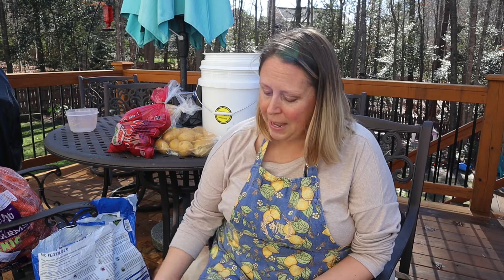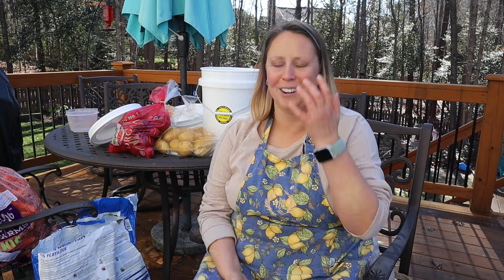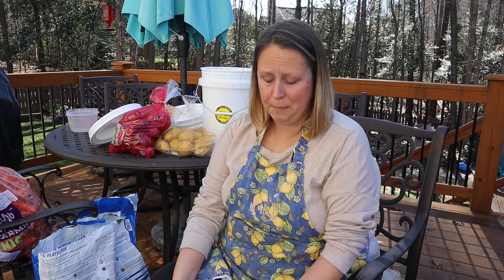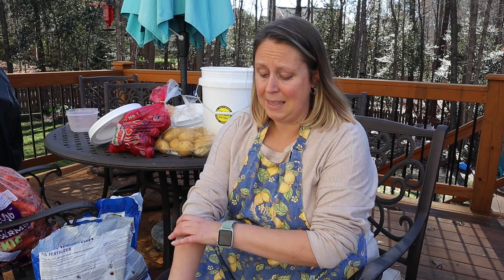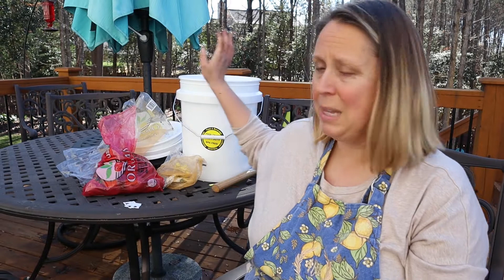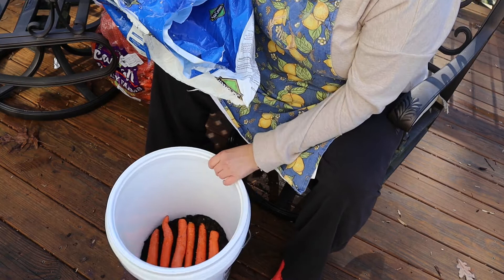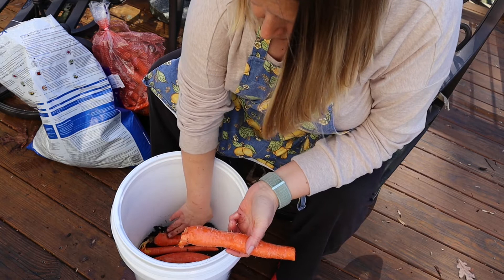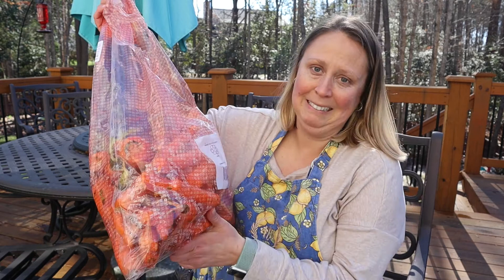How to Root Cellar without a Root Cellar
Mountain Rose Herbs (where I buy all our home apothecary herbs and spices in bulk)

My Favorite Amazon Products: